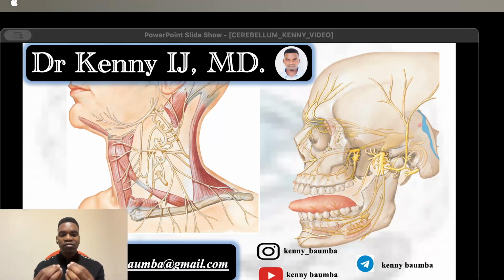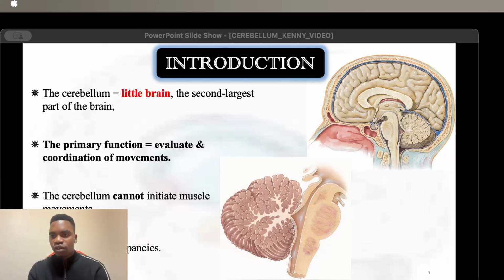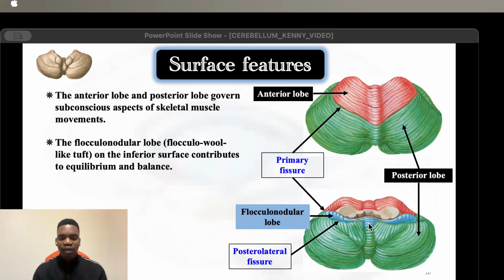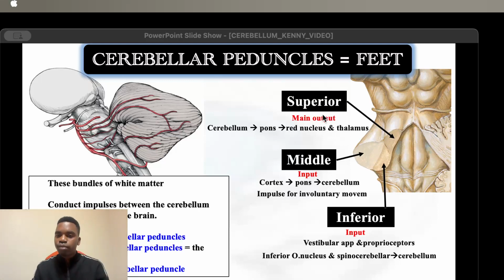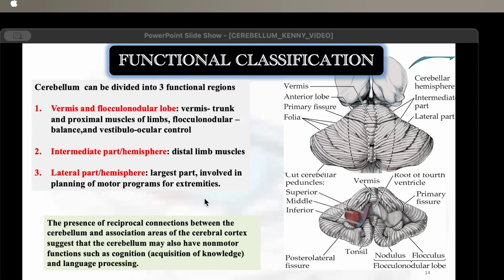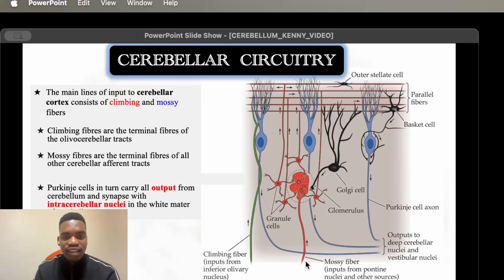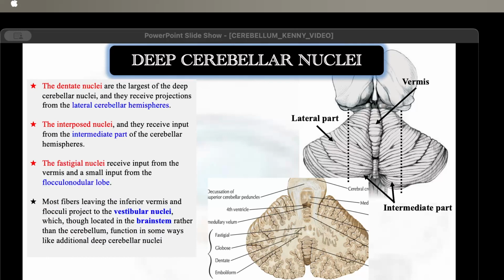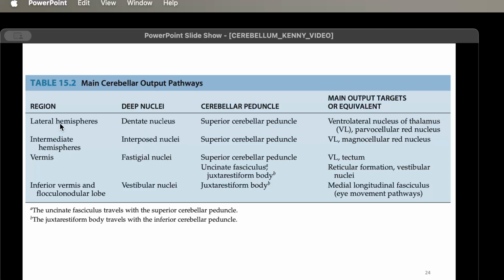The Cerebellum: Coordination, Tremors & Clinical Correlations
🎥 What’s Inside This Video:
Welcome to today’s quick dive into the Neuroanatomy of the Cerebellum! In this lesson, we explore its parts, functional classification, clinical relevance (like why you get an intention tremor), and some interesting facts to remember it forever.

Whether you’re a med student prepping for exams or just curious about how your brain keeps you balanced, this is for you!